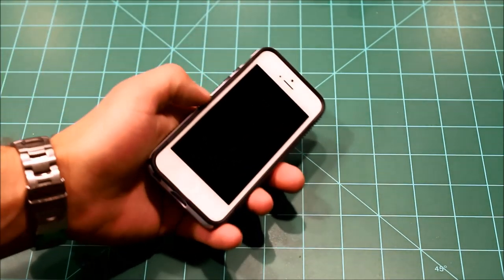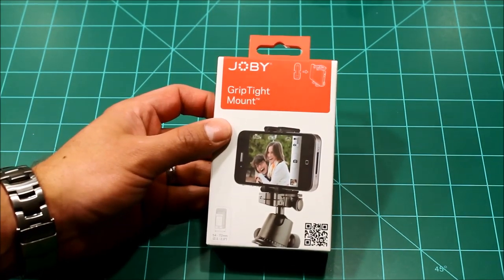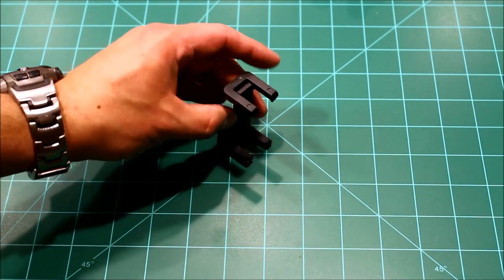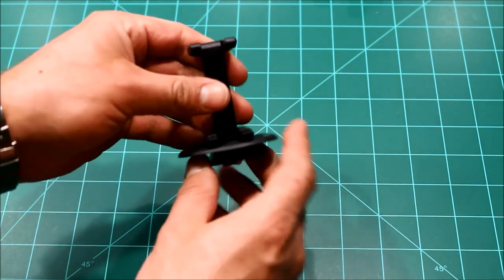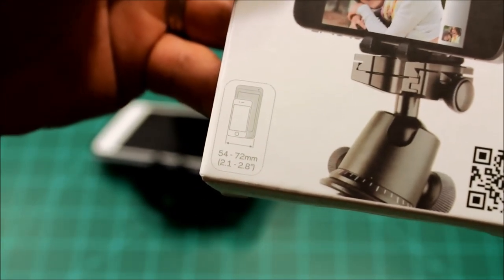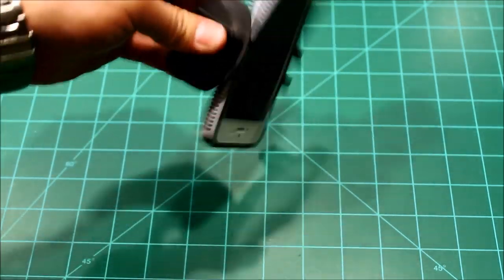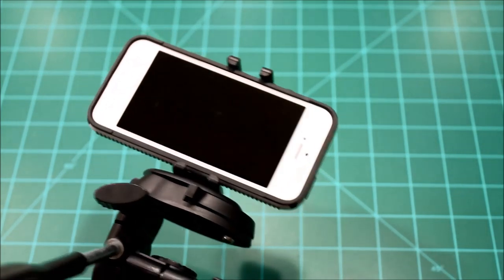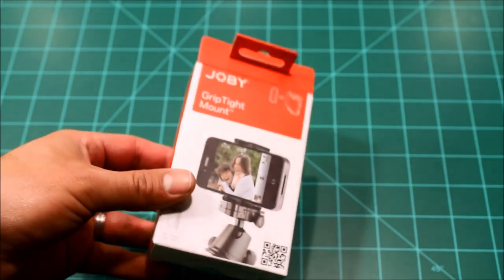AWESOME Phone Tripod Mount UNIVERSAL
Here's an awesome little gadget--the Joby Grip Tight Mount.  It fits camera tripods and securely holds your smart phone.  Its simplicity is beautiful.

The best part--you can leave your phone in its case!!

Update: some viewers have requested a link to the product.  Here's a link to the product on Amazon